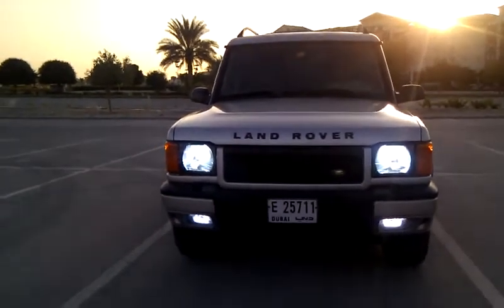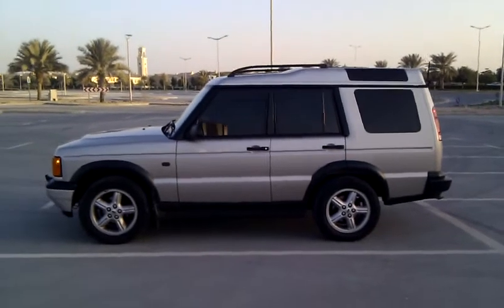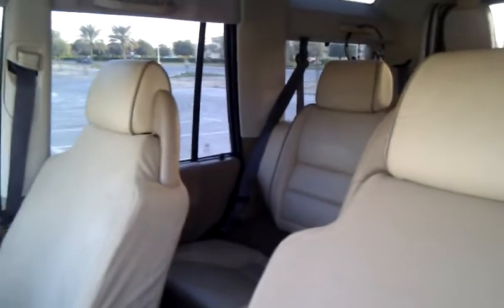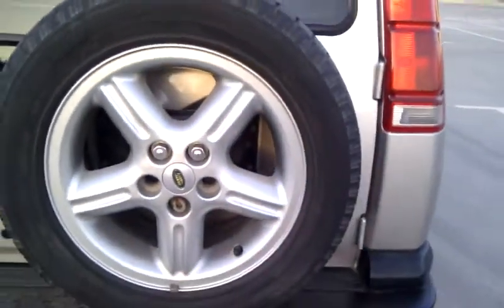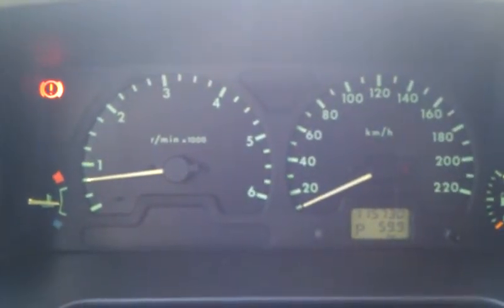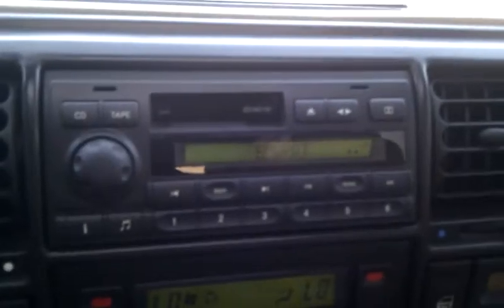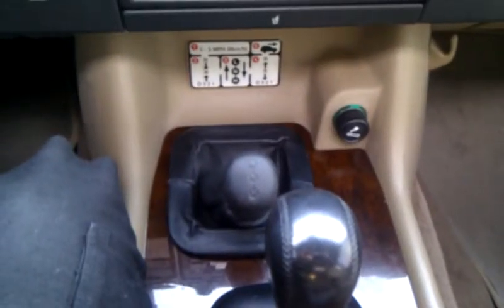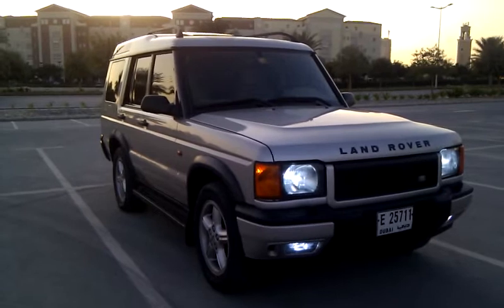𝗔𝗨𝗧𝗢𝗘𝗠𝗢𝗧𝗜𝗢𝗡𝗔𝗟™ | LAND ROVER DISCOVERY 2 4.0 V8 | DUKE | 258 - VERSION 1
Aha, Disco fever, one of many...MANY forthcoming box shaped SUV's to find its way here at Autoemotional, the very first one I purchased had more or less all the bells and whistles! Bought, sold, bought and sold again, the Duke ended up looking simply magnificent.

The black rims, xenon's, V8 mesh grill and the Landy trademark wrap around window paint job ensured any fan worth their weight would do a double take as she hummed on by!

The 4.0 V8 engine although prone to gaskets going is very good when its firing on all cylinders! Robust, versatile and well equipped, the Disco is a very special car...